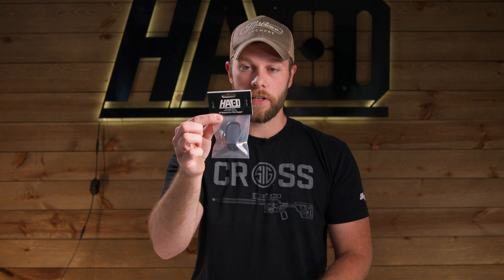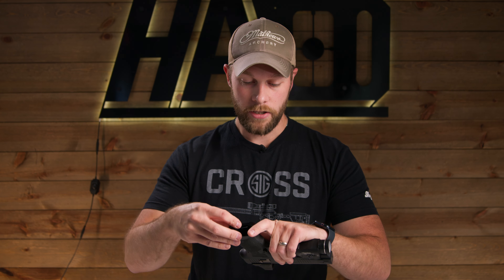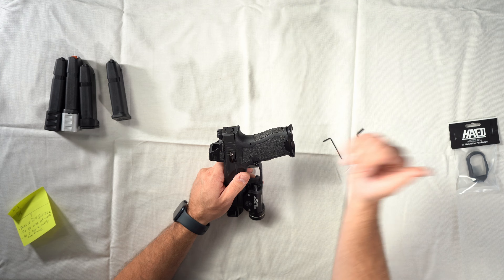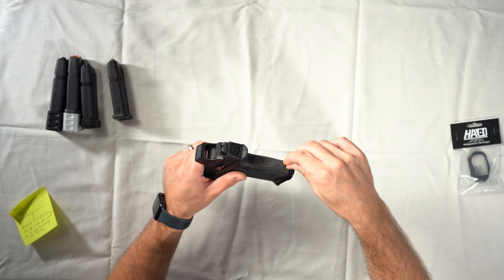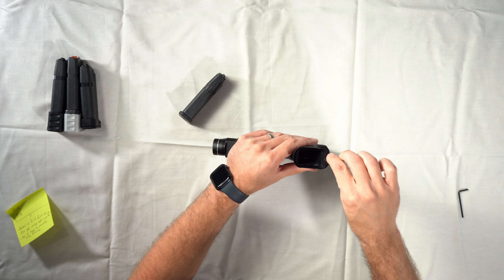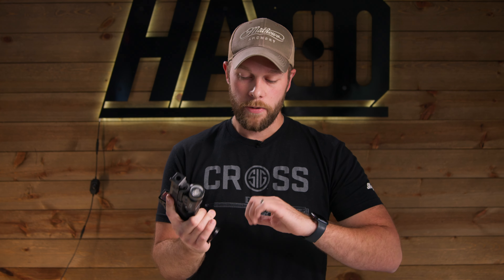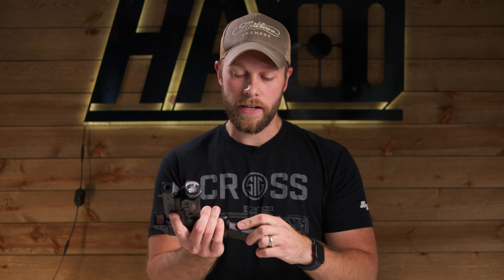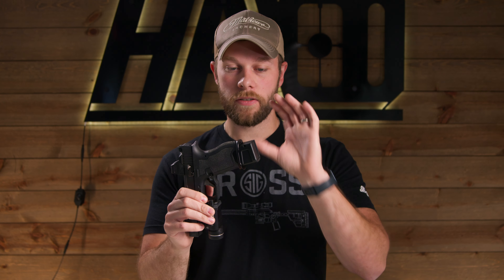Herrington Arms Dagger Magwell V2 Install & FAQ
Showing you how to install and how to uninstall the Herrington Arms Magwell V2 for the PSA Dagger compact. We're also going over some frequently asked questions people have relating to the magwell.